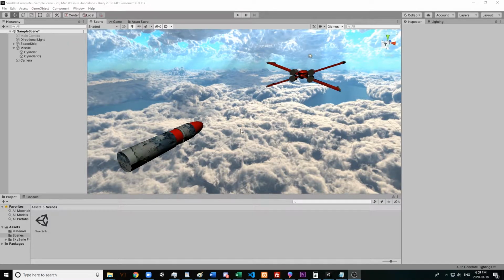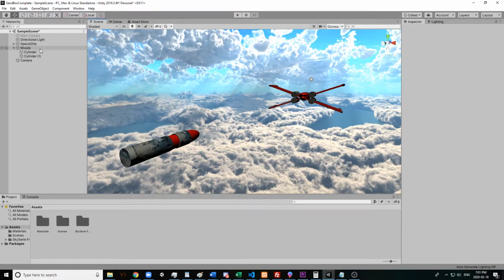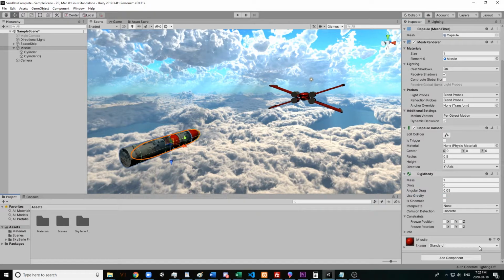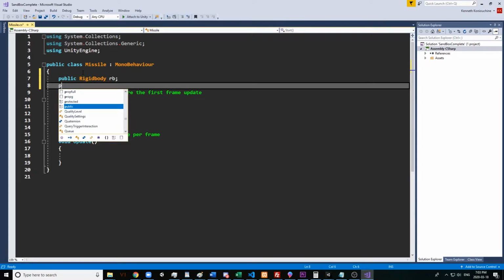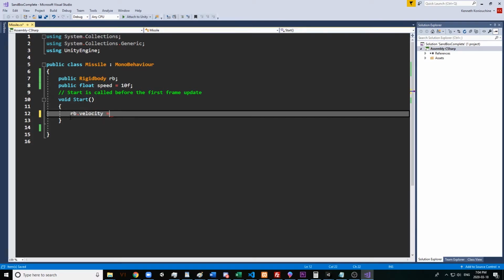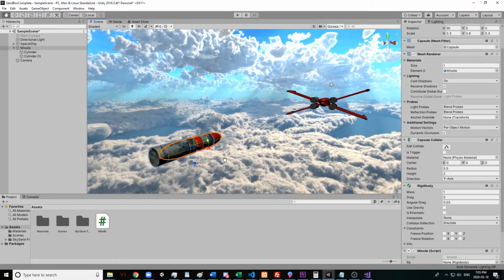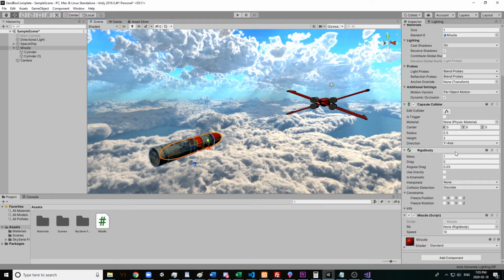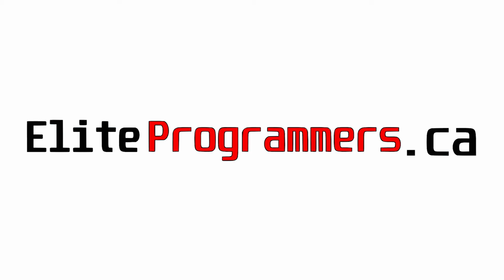How to Make an Object (Missile) Go Forward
A simple tutorial to show how we can use rigidbodies to make an object move forward at a constant speed.

Please leave your questions or comments in the comments below.